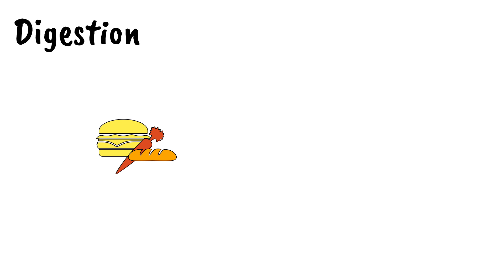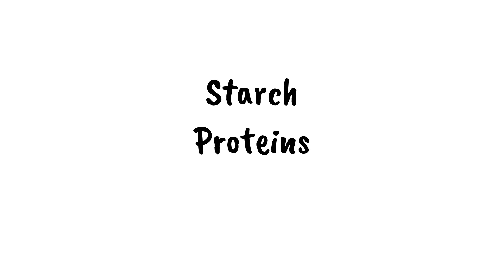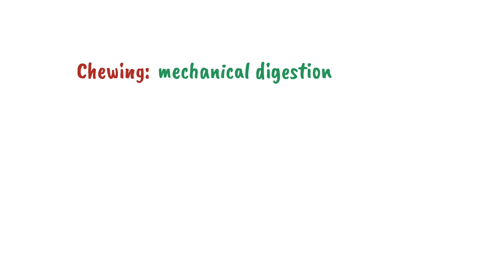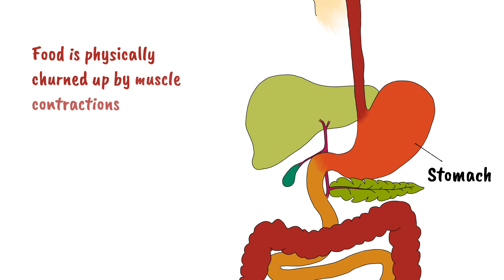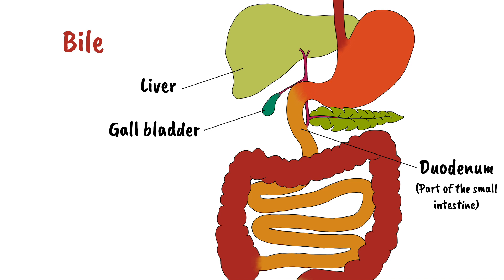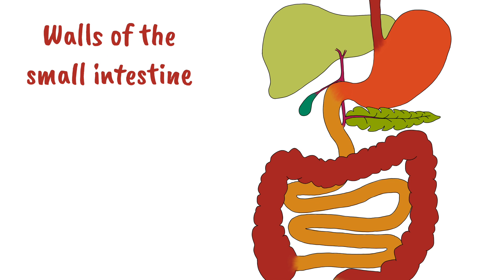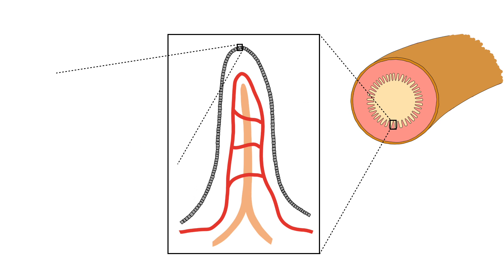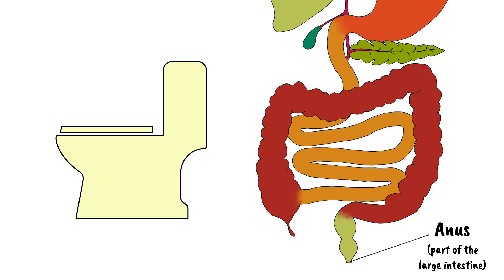Digestion Explained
Digestion involves taking in large pieces of food and breaking them down into molecules small enough to be absorbed into your blood stream. Food also contains indigestible material which passes through the digestive system and exits the body - this bit is called egestion.

Digestion starts in the mouth where large pieces of food are physically broken down by chewing. The physical breakdown of food is called mechanical digestion. But digestion involves more than just the physical breakdown of food.

When you eat food, you consume a lot of relatively large molecules like starch, proteins and lipids. These molecules must be chemically broken down using enzymes.

Remember that enzymes are molecules in living organisms that help reactions happen faster.

As we’ve mentioned chewing is an example of mechanical digestion. The chemical breakdown of food, for example using enzymes, is known as chemical digestion.

The first stage of chemical digestion is also in the mouth. Here the salivary glands release saliva to mix with the food. Saliva contains an enzyme called amylase which breaks down starch into maltose.

From the mouth food is passed down the oesophagus. Food moves down the oesphagus because of waves of muscle contractions. Think of it a bit like squeezing toothpaste through the tube. This is known as peristalsis.

Next is the stomach. When it reaches this point the food is physically churned up by the muscle contractions of the stomach wall. This is another example of mechanical digestion. There is also chemical digestion in the stomach: here the enzyme pepsin is found which breaks proteins into peptides (which will later be broken down further into amino acids). Hydrocholic acid in the stomach provides the low (acidic) pH for pepsin to function and it also destroys pathogens present in your food.

The partially digested food, now known as chyme, passes from the stomach to the small intestine.  The first section is called the duodenum and here a material called bile is added. Bile is produced in the liver and stored in the gall bladder before entering the small intestine. It has two main functions: it is alkaline and so helps neutralise stomach acid, and it emulsifies lipids. This means it takes large lipid globules and breaks them down into smaller droplets. This provides a larger surface area for enzymes to work.

Also in the duodenum pancreatic juice, produced in the pancreas, is added. Pancreatic juice contains enzymes to further chemically break down food. It contains amylase to break down starch into maltose, trypsin to break down protein into peptides, and lipases to break down lipids into fatty acids and glycerol. The walls of the small intestine then release maltase which breaks maltose into glucose molecules, and peptidases which split peptides into amino acids.

Now that the food has been broken down into smaller molecules, these molecules can be absorbed into the blood in a section the small intestine called the ileum. The inside of the ileum is lined with many little projections called villi. (By the way, it’s “one villus”, “many villi” - villi is the plural). These villi increase the surface area of the small intestine’s inner wall to maximise the rate of absorption of digested food. Each villus is also lined with microvilli to further increase surface area.

Most food molecules are absorbed into blood capillaries in the villi but the products of lipid digestion are absorbed into a structure called the lacteal.

The remaining material now enters the colon, a section of the large intestine. Here most of the water is reabsorbed into the blood stream. Passed on to the rectum is the material that couldn’t be digested such as cellulose, along with bacteria and cells from the lining of the digestive system. This semi-solid material, known as faeces, is stored in the rectum until it exits the body through the anus.

MUSIC
Natty Roadser - JR Tundra
Noble Dub - Silent Partner